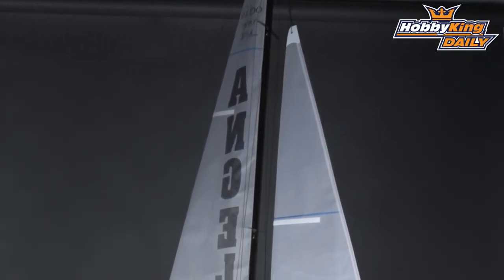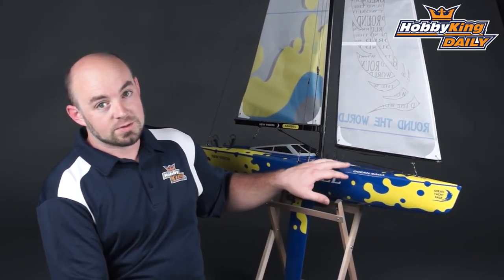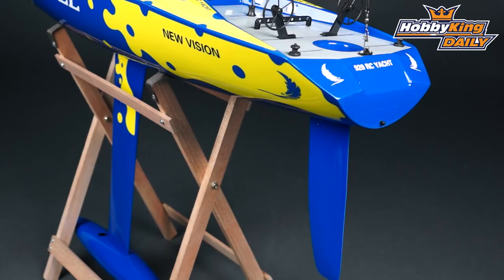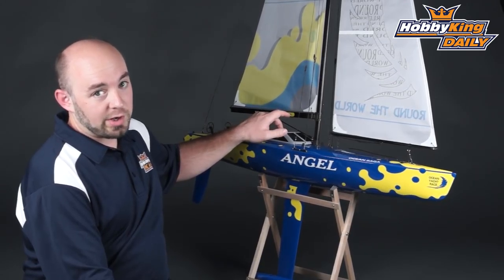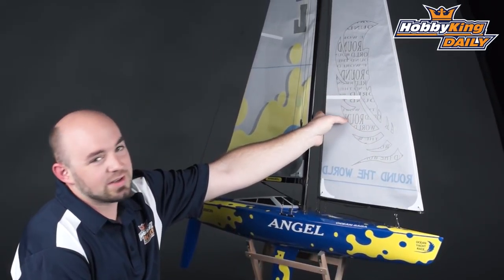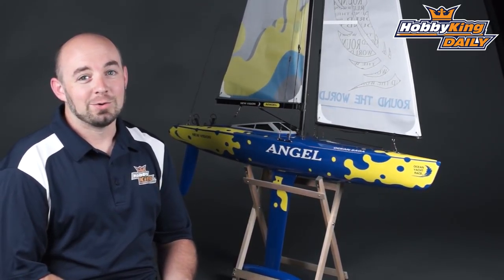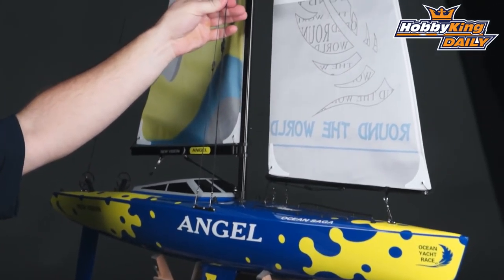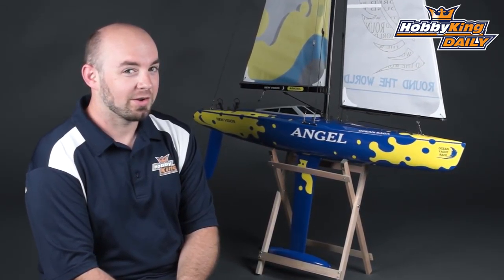HobbyKing Daily - Angel Sailboat